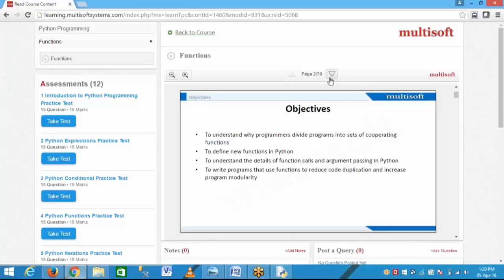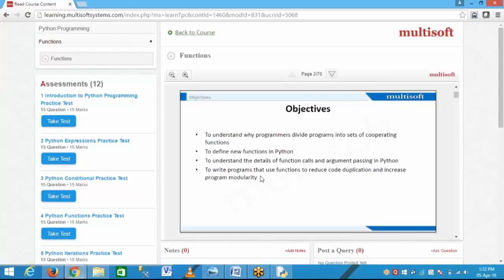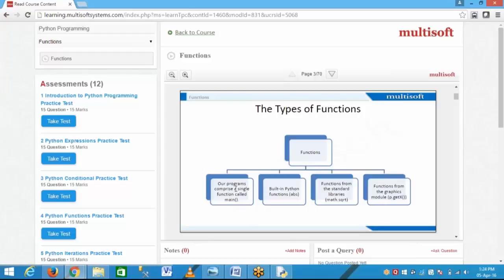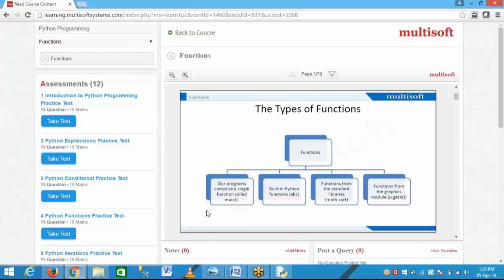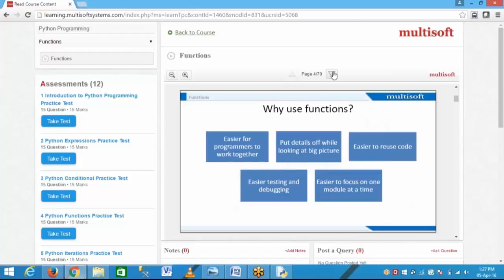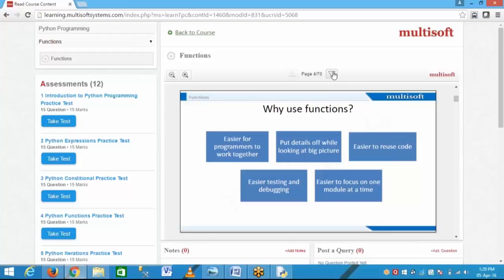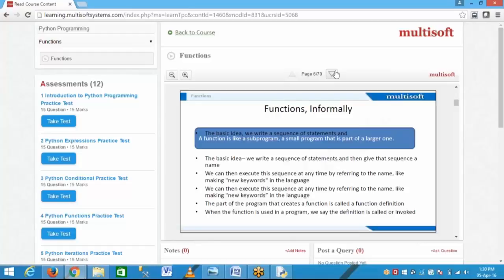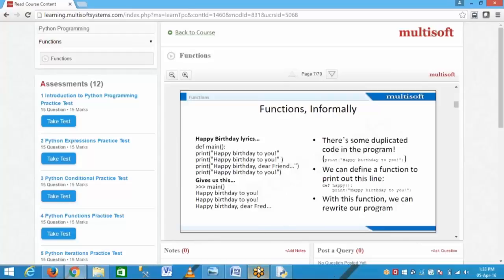Overview of Python Training Video By MultisoftSystems in Delhi,Noida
In this Overview of Python teaser video of Python Programming training, you learn about basics of Python. The video tutorial teaches you the concept in detail manner by covering concepts like what is Python and why it is used, in addition to making acquaint with its history, origin, download sources, and features.